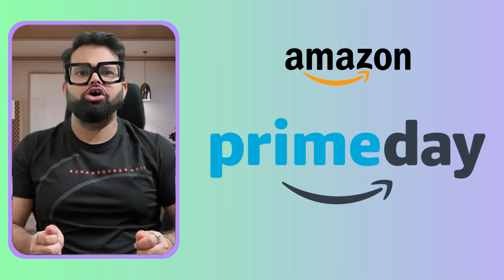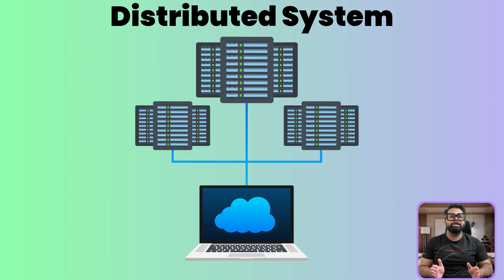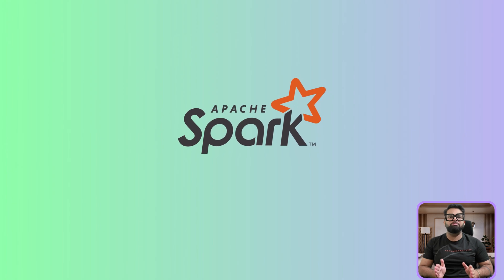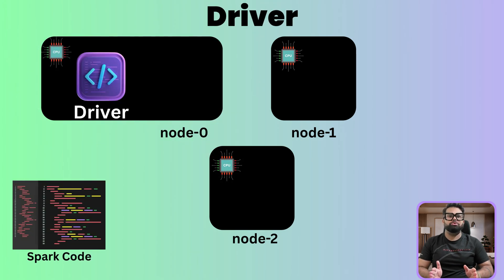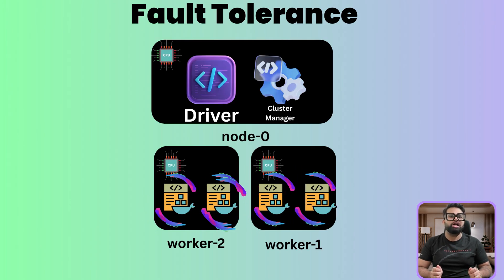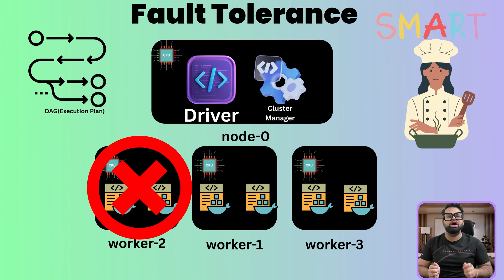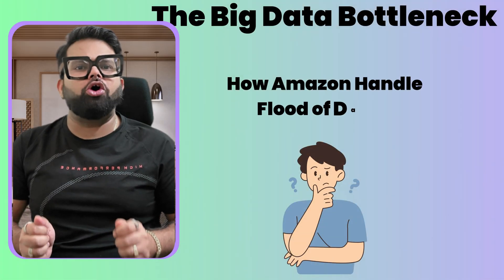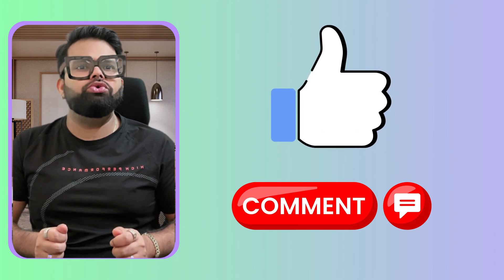Kickstart Your Spark Journey: Essential Beginner’s pySpark Tutorial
📊 Apache Spark in 15 Minutes: A Beginner’s Guide

Timestamps
0:00 Introduction | Why Learn Apache Spark & PySpark
1:04 The Big Data Bottleneck — Why Old Ways Fail
3:33 Introducing Apache Spark — The Fast Big Data Solution
6:31 How Apache Spark Works — Core Architecture Explained
10:28 Spark in Action — Amazon Order Use Case with PySpark
13:34 The Spark Ecosystem — Spark SQL, Streaming & More
15:16 Conclusion & Key Takeaways for Aspiring Data Engineers

How do companies like Amazon, Netflix, and eBay process massive data in real-time without breaking a sweat? The secret is Apache Spark — and today, you’ll learn exactly how it works!

In this Apache Spark tutorial, we’ll break down everything you need to know as an aspiring data engineer. You’ll see why Spark with Python (PySpark) is one of the most in-demand skills for modern data engineering jobs.

🔥 What you’ll learn in this Spark tutorial for beginners:

- A simple spark introduction — what makes Apache Spark so powerful

- The components of Spark — including Drivers, Executors, and the DAG scheduler

- How Spark’s architecture enables lightning-fast, fault-tolerant big data processing

- Why top companies use PySpark for data engineers

- Real-world use cases — from batch processing to real-time streaming

- A quick look at Spark SQL, Spark Streaming, MLlib, and more

- Why we use PySpark instead of older technologies like Hadoop MapReduce

💡 Whether you’re wondering what is PySpark in Python, why use PySpark, or how to master Spark for data engineering, this beginner-friendly pyspark tutorial for beginners covers it all!

✅ Next steps for you:
If you’re ready to get practical, stick around! This is just the first step in our PySpark. Our upcoming videos will walk you through:
- Running your own Apache Spark tutorial Python with PySpark

- Mastering real projects with pyspark for beginners

👉 If you want to learn PySpark step by step and kickstart your career as a data engineer, subscribe now and hit the bell icon so you don’t miss our practical pyspark tutorial series!

Got questions about Spark or PySpark? Drop them in the comments — I reply to every one. 🚀